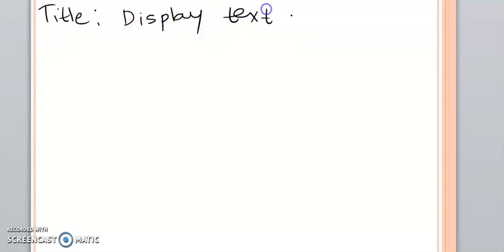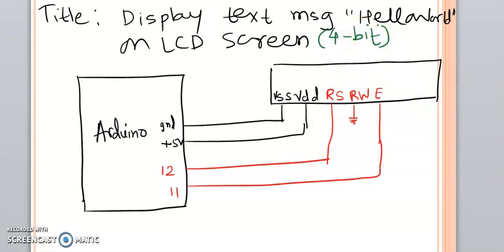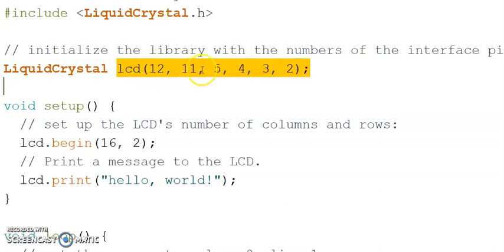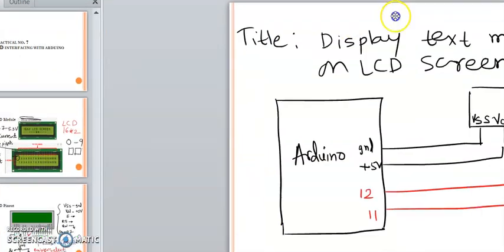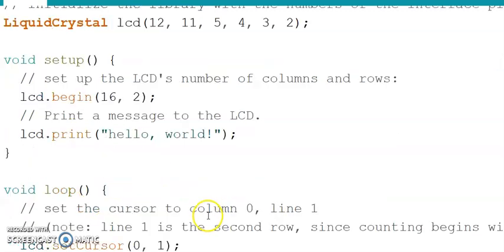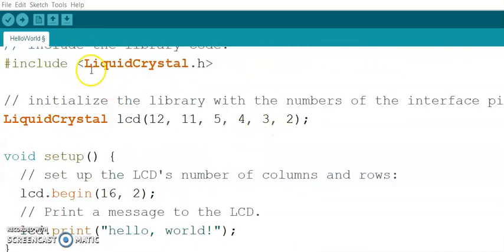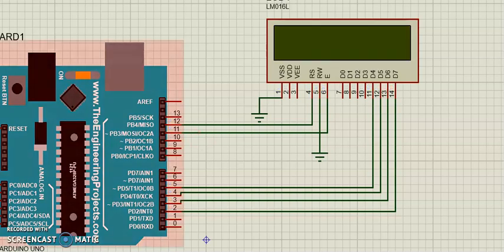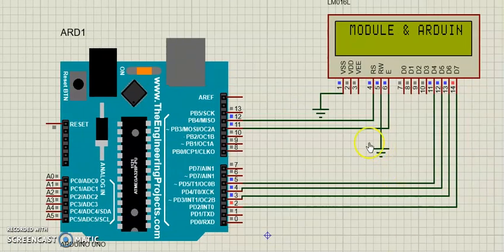Prac 7 Part B